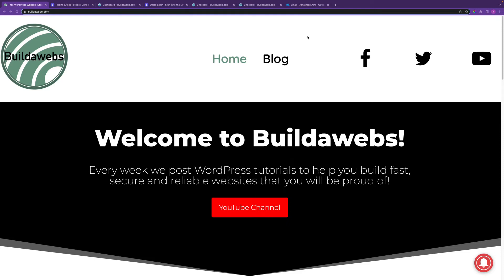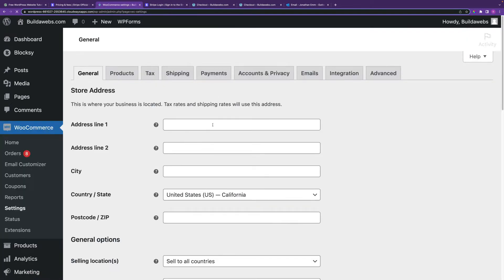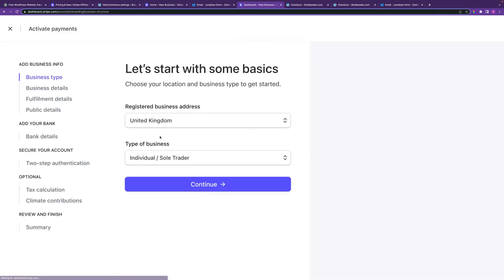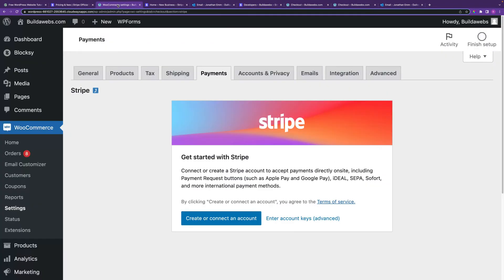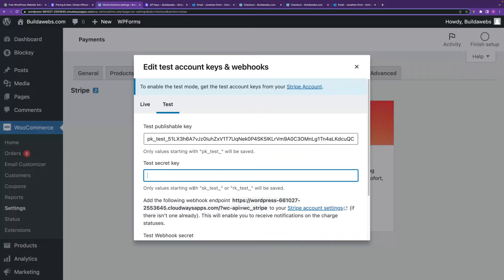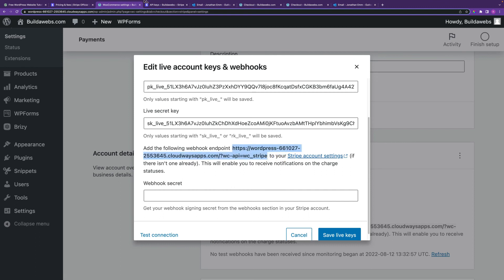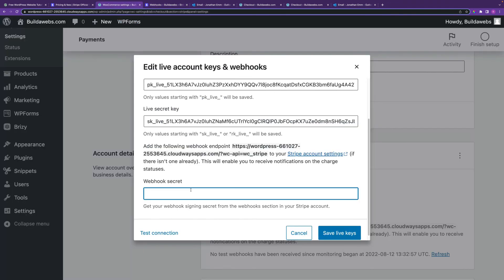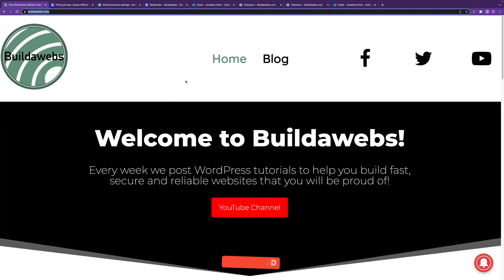Connect Stripe Payment Gateway With Woocommerce | Ecommerce Tutorial | WordPress Tutorial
Learn how to connect Stripe Payment Gateway with Woocommerce in this Ecommerce tutorial in WordPress.

First of all you will install the Woocommerce Stripe Payment Gateway plugin which helps you integrate payment between Stripe and Woocommerce.

Next we will show you how create a Stripe account and activate by adding business details. If you already have an account you can move on to the next step.

Now you will find out how to connect Woocommerce Stripe Payment Gateway with your Stripe account by connecting the Test API's. We will the make a test purchase and show how the purchase looks like in Stripe.

Finally we will show how to connect the live API's so you can take live credit card payments on your website.

I hope this Ecommerce tutorial has shown you how to connect Stripe Payment Gateway with Woocommerce.

Jonathan

Never miss a WordPress Tutorial

What is covered in this Woocommerce tutorial?

00:00:00    Install Woocommerce Stripe Payment Gateway
00:01:09    Create a Stripe Account
00:03:15    Set up Test Payments With Stripe
00:09:20    Set up Live Payments With Stripe